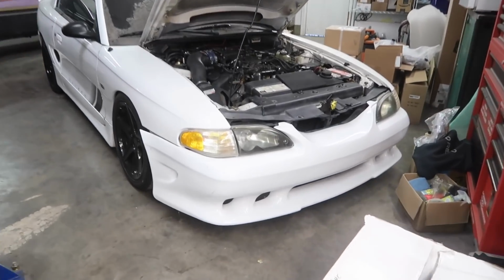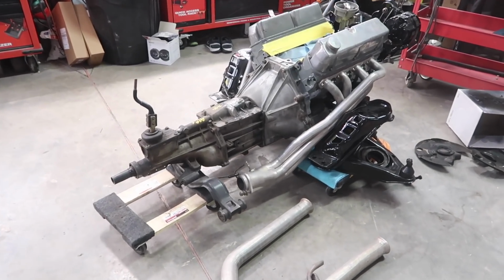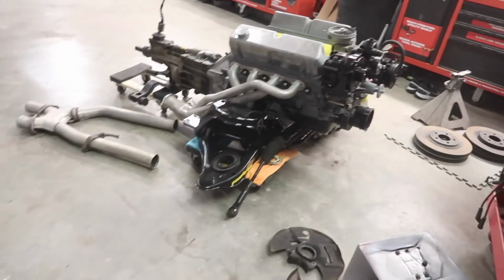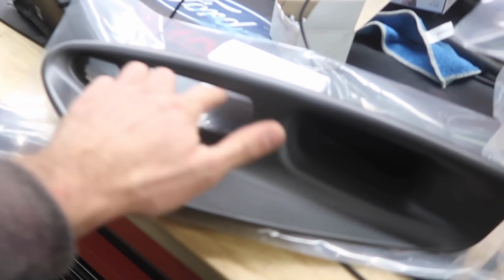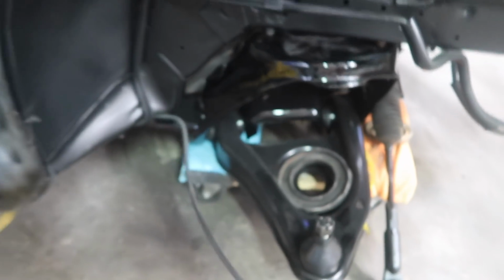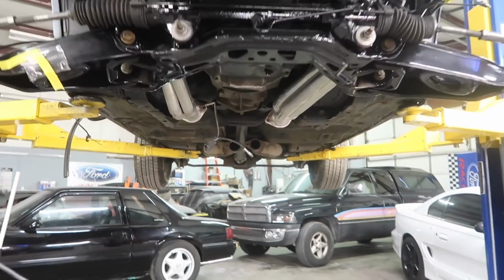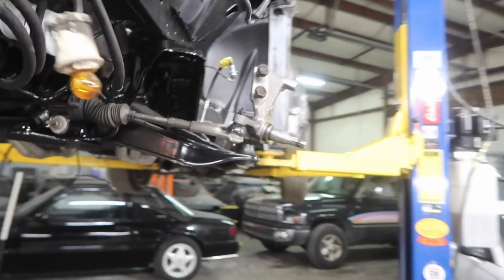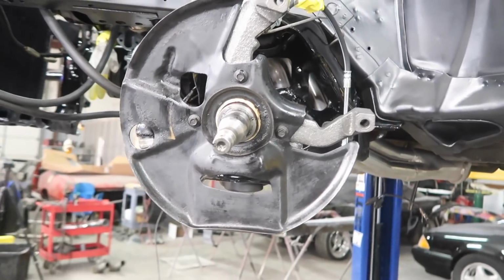Mustang Saleen Engine Install 87-175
Box # 207
4510 Charlestown Road
New Albany, Indiana 47150